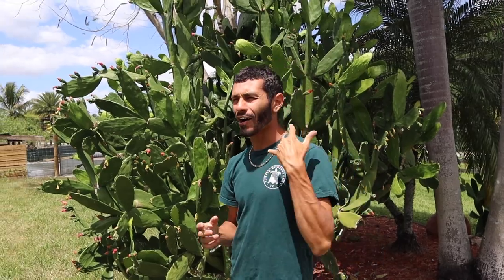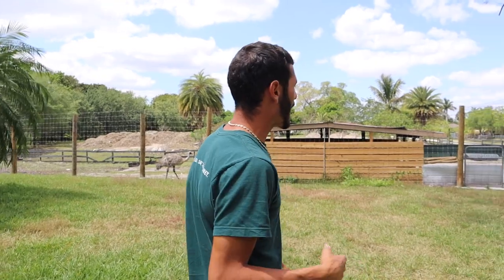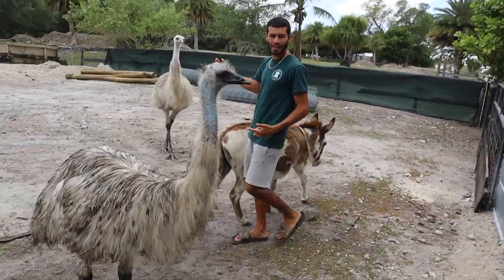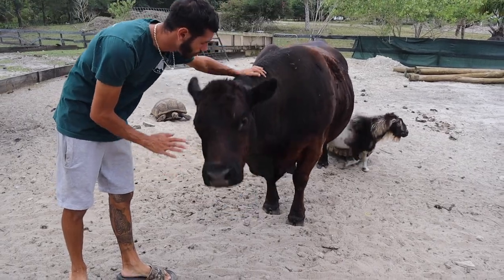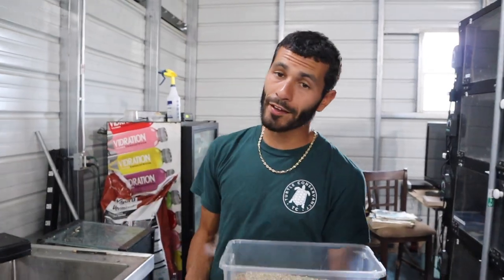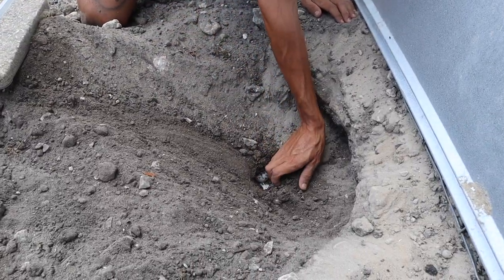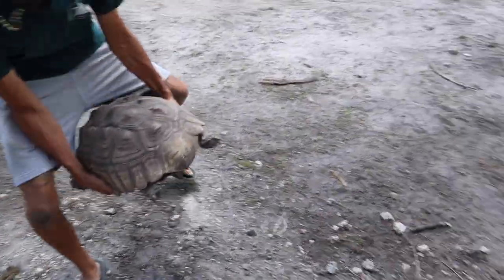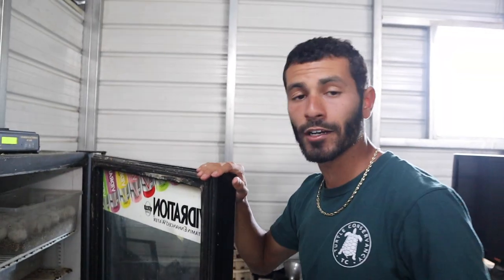HOW TO COLLECT TORTOISE *EGGS* FROM GIANTS!